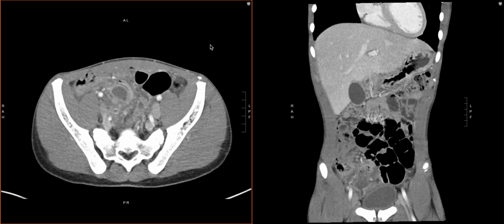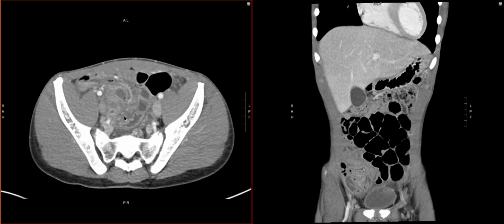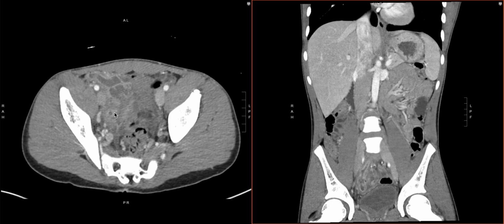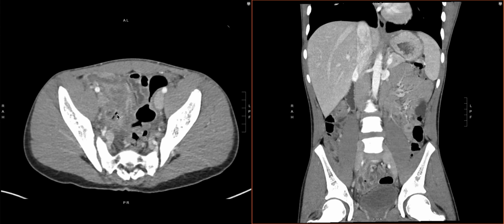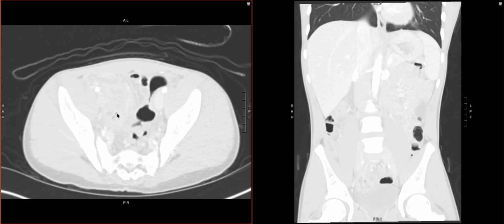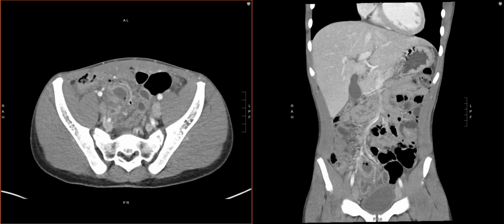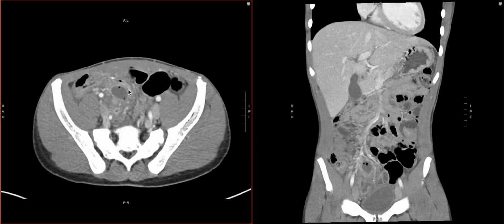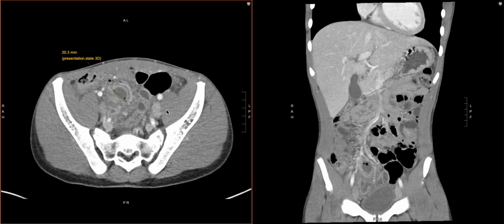Abdominal Imaging Call Prep Cases: A​p​p​e​n​d​i​c​i​t​i​s​​/A​b​s​c​e​s​s​ ​(​C​T​) Case 1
Discussion of a case in the Appendicitis Complicated by Abscess (CT) Case Series. Learn more and see the full case archive at stepwards.com